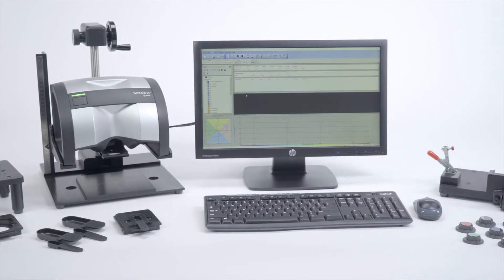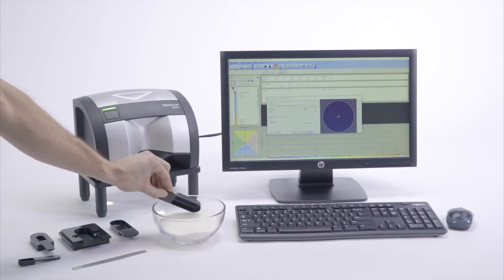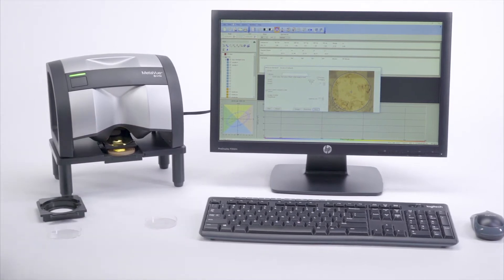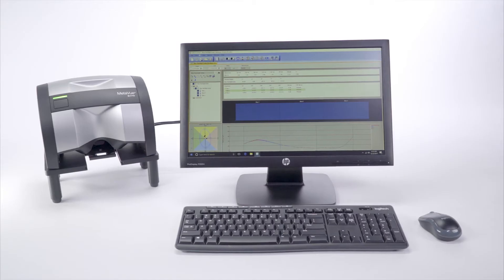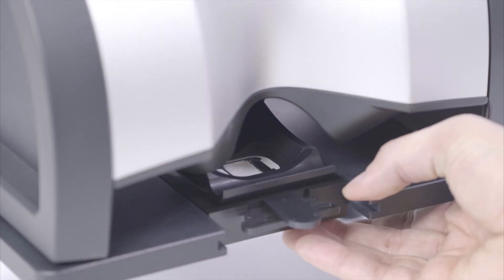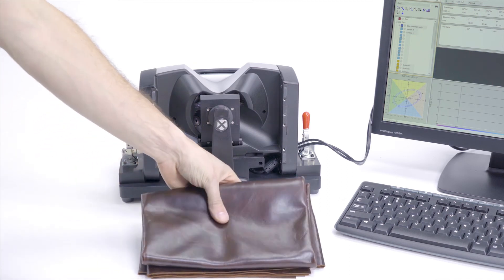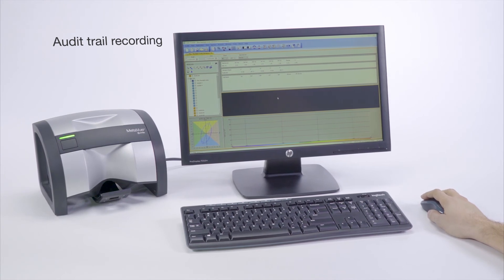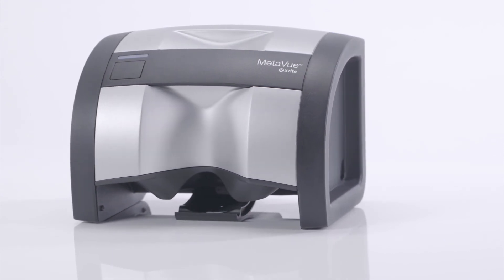Introducing MetaVue VS3200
The MetaVue™ VS3200 non-contact imaging spectrophotometer brings breakthrough versatility and accuracy to measurement of wet and dry paints, plastics, cosmetics and small and odd-shaped samples.